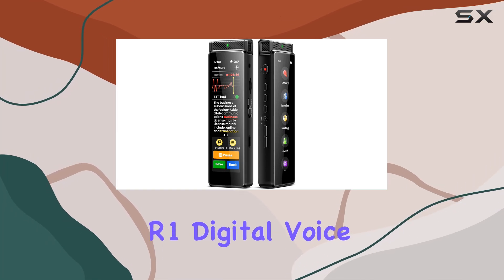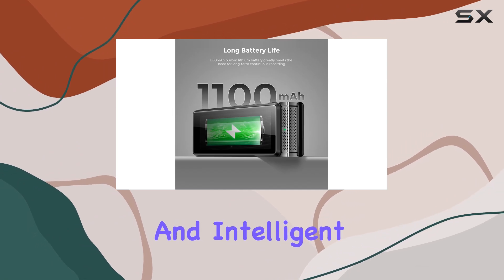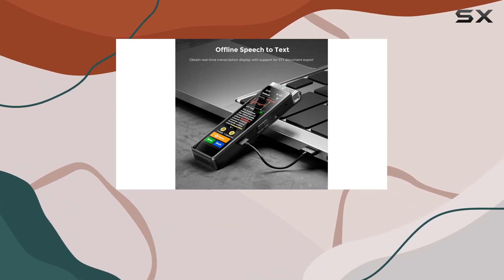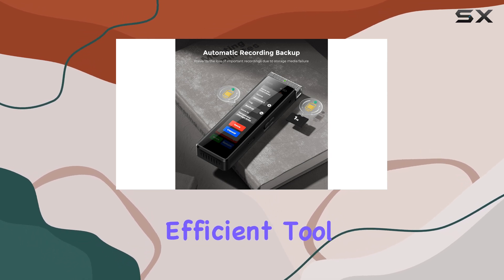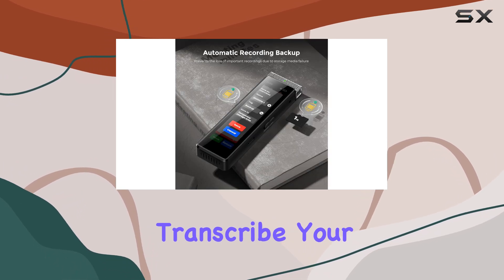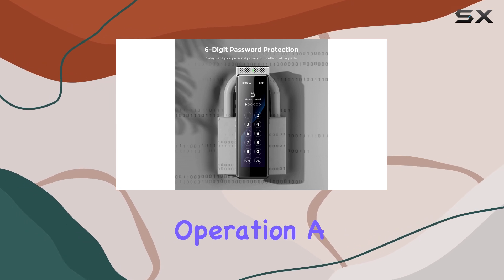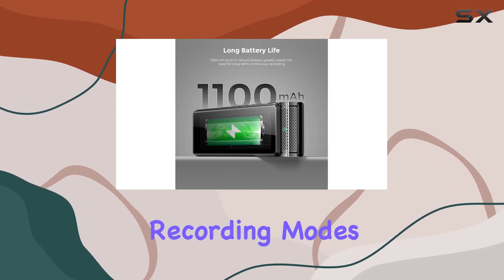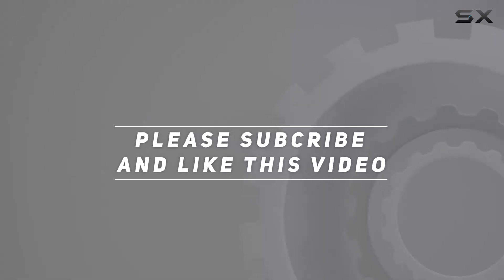Innioasis R1 Voice Recorder: The Ultimate Audio Companion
0:00 Intro
0:07 Review

Things that we mentioned in this video:
72GB Digital Voice Recorder with : B0D8VG7NXR